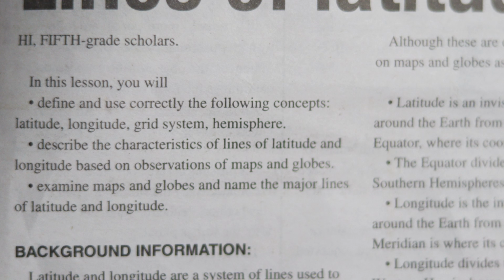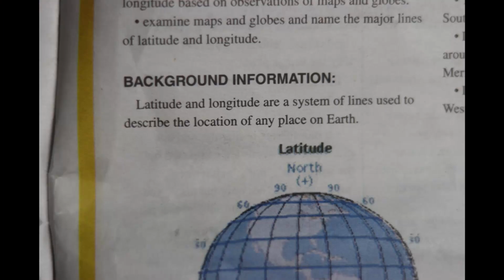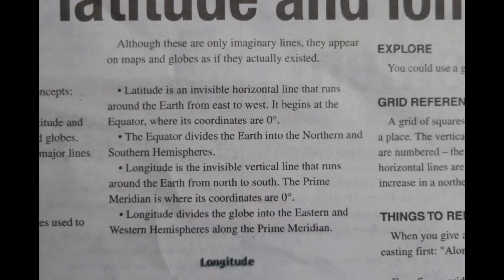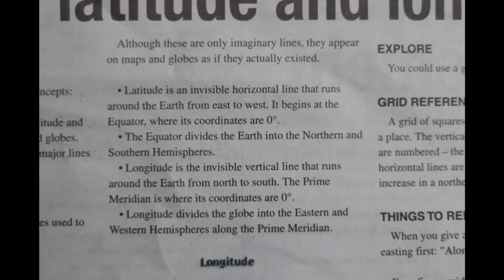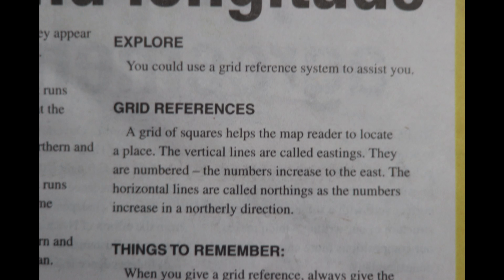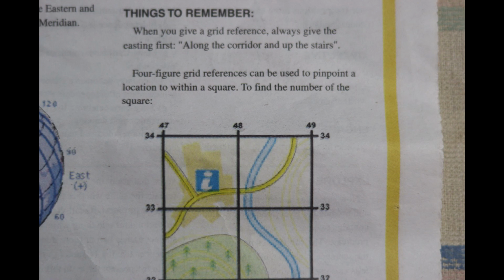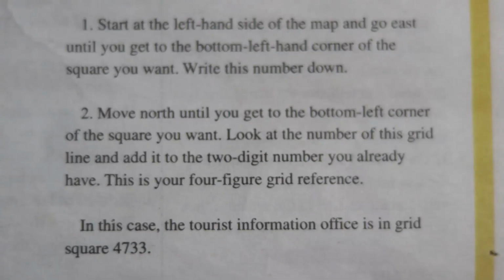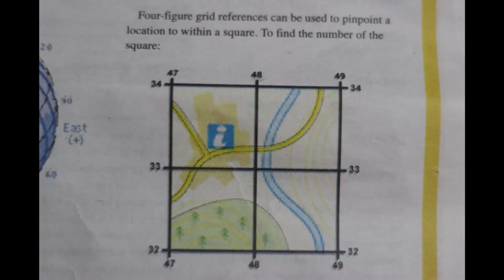Lines of Latitude and Longitude